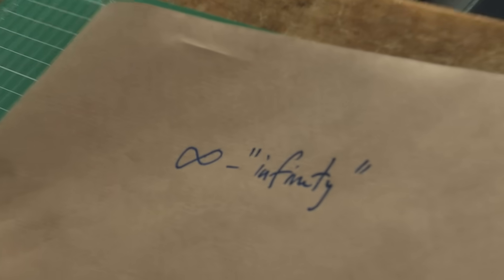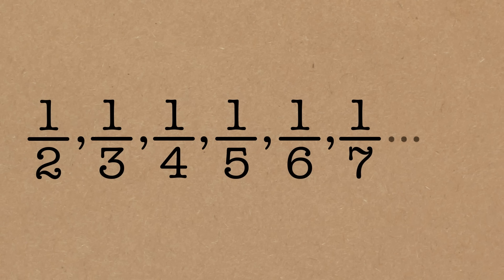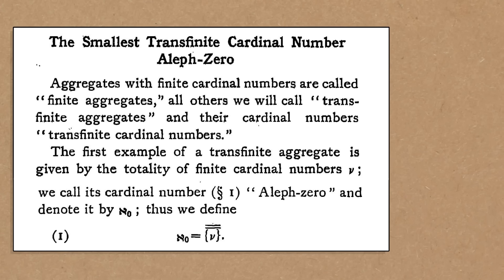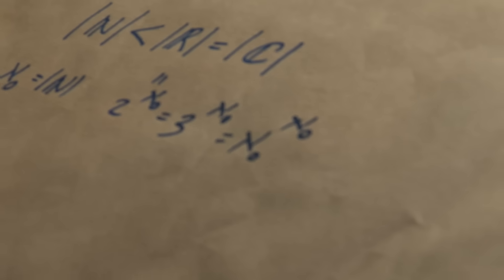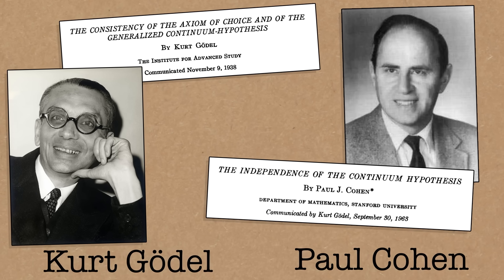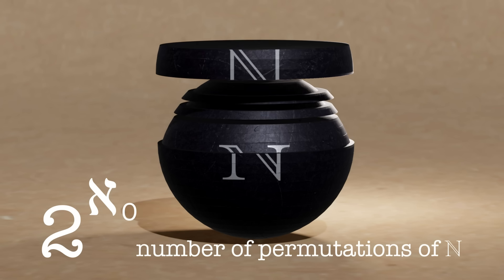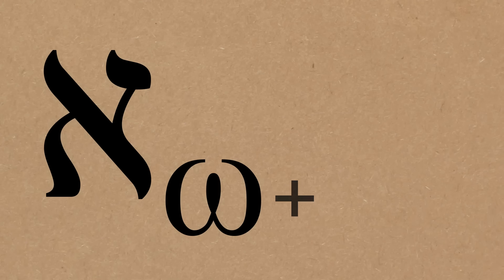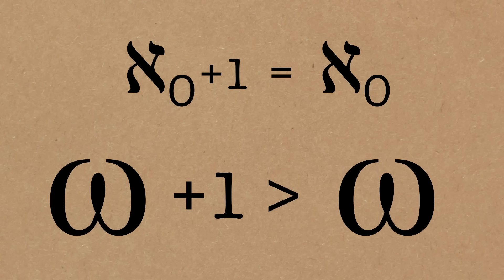Absolute Infinity - Numberphile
Asaf Karagila takes us deep into the world of Infinity - from lazy eights to aleph to omega to tav. More links & stuff in full description below ↓↓↓

Asaf is a UKRI Future Leaders Fellow. Asaf's blog